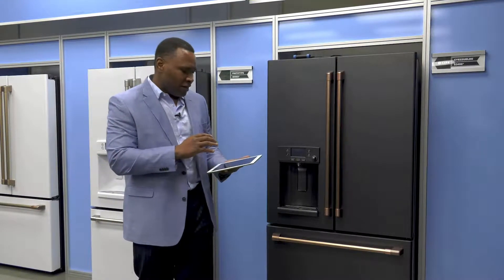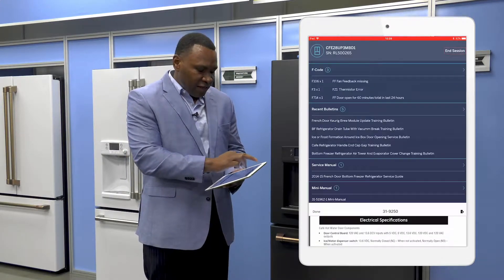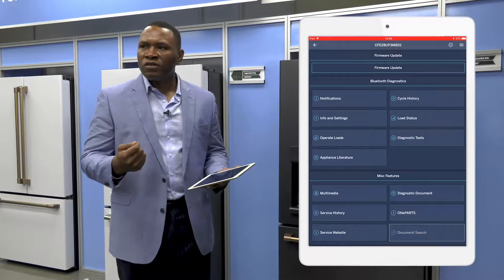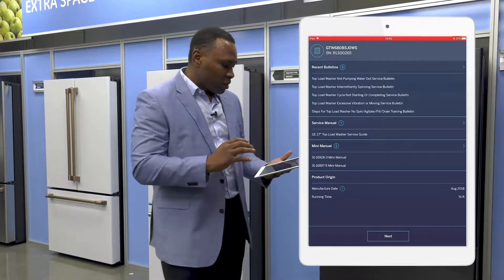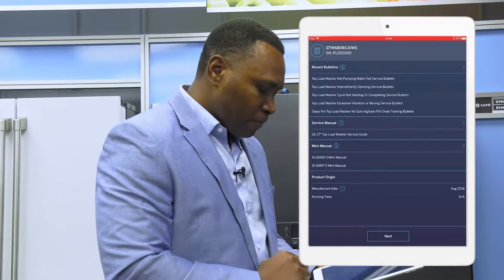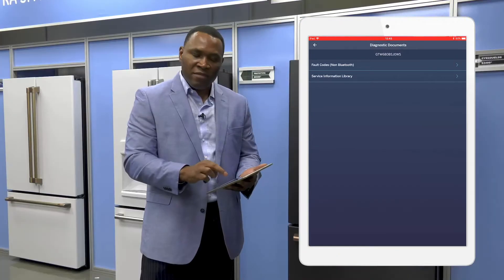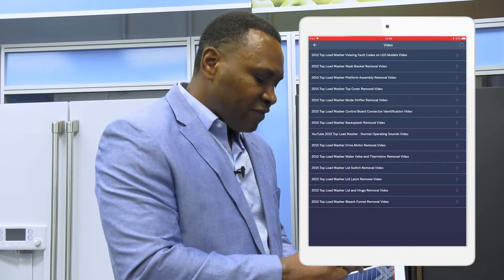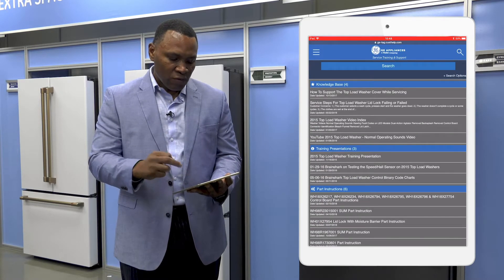NewFI Mobile New Features 2019